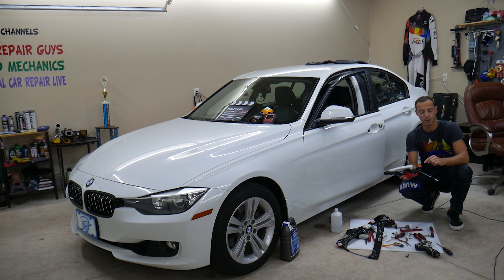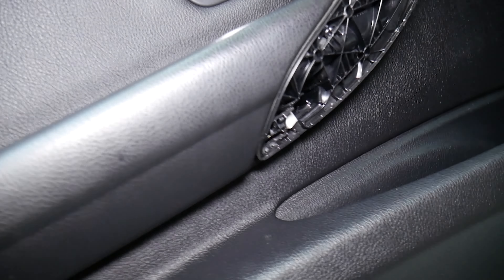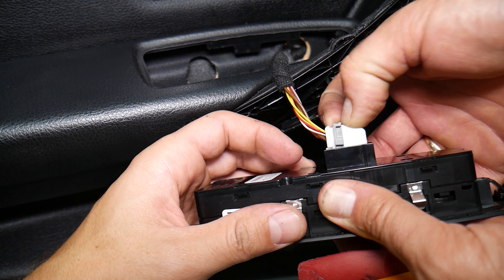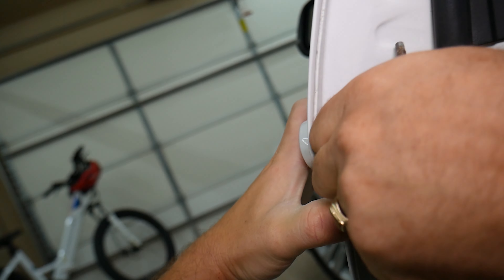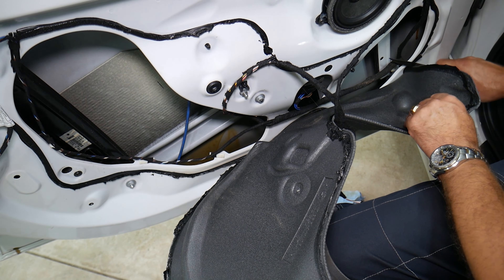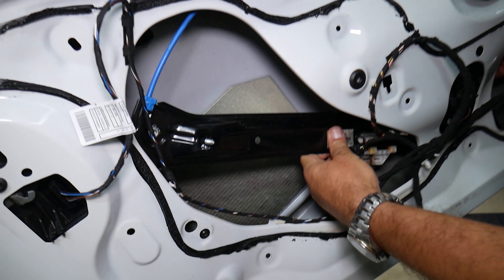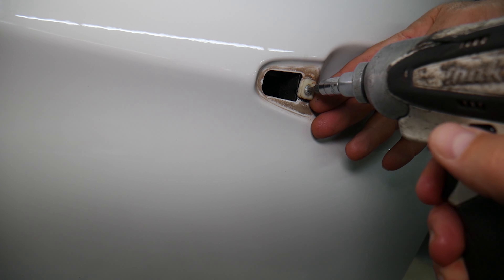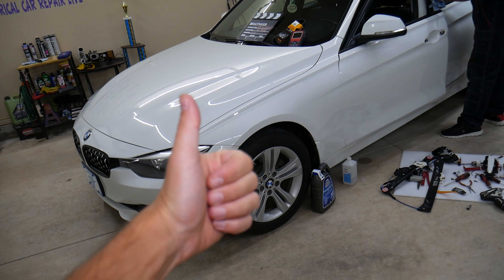HOW TO REPLACE DOOR HANDLE LIGHT ON BMW F30 F31 F32 F36 E90 F25 E60 E61 E91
► BMW PARTS More Parts Bellow ▼
BMW F30 F31 F34 Door Handle Light Replacement Removal BMW 318i 320i 325i 328i 330i 335i 340i 318d 320d 325d 328d 335d
BMW F32 F33 F36 Door Handle Light Replacement Removal BMW 418i 420i 428i 430i 440i 418d 420d 435d
BMW E90 E91 E92 Door Handle Light Replacement Removal BMW 318i 320i 325i 328i 330i 335i 318d 320d 325d 328d 335d
BMW E60 E61 Door Handle Light Replacement Removal BMW 520i 525i 528i 530i 535i 520d 525d 528d 535d

•Cameras
Panasonic Lumix FZ300

•Tripod
Polaroid 72-inch

•Microphone
Polaroid Pro Video Condenser

•Light
NEEWER 160 LED CN-160 Dimmable

•Camera
Sony HD Video Recording HDRCX405